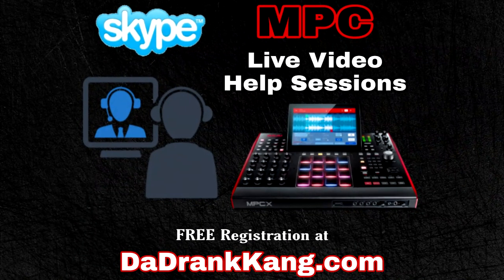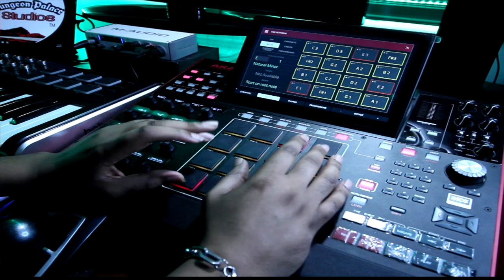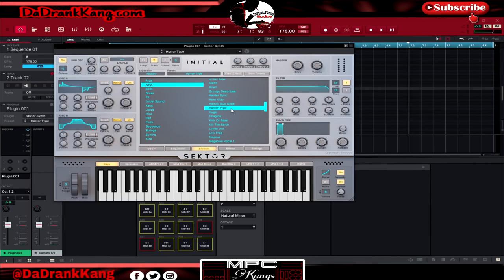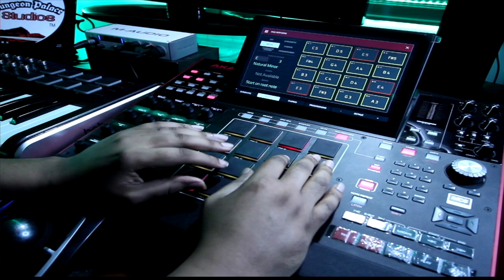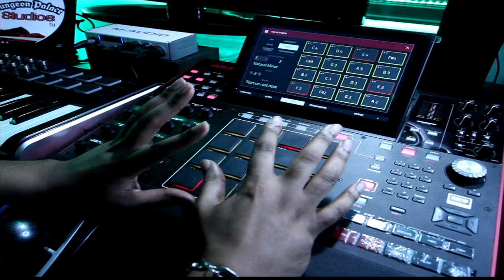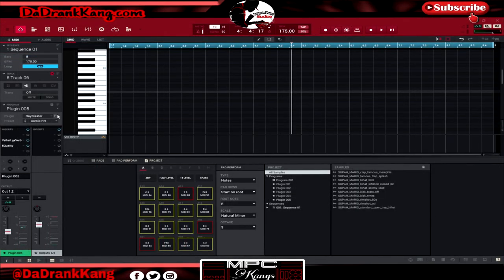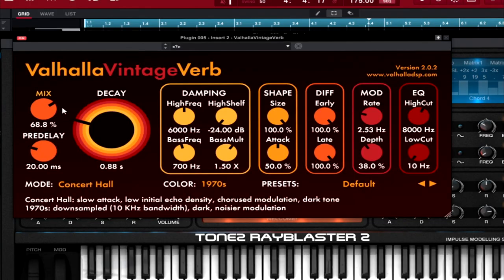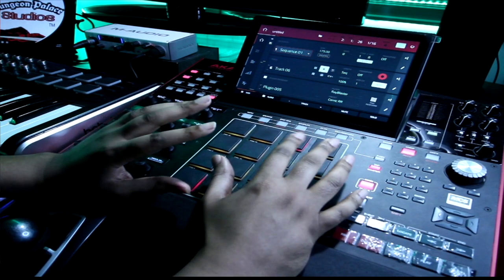Making a beat FROM SCRATCH on MPC X - Intense Movie Beat - MPC X Tutorial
making a high energy movie type beat from scratch with mpc x